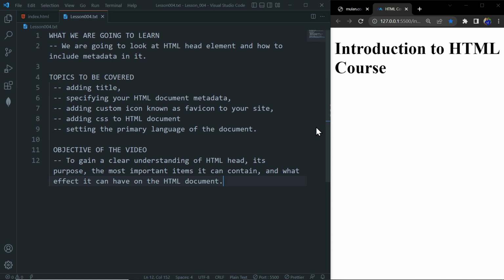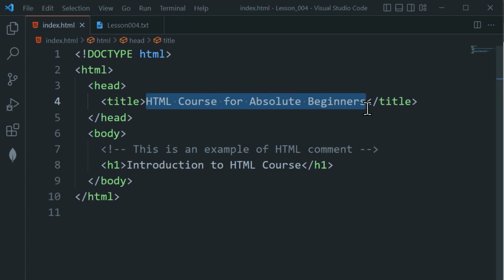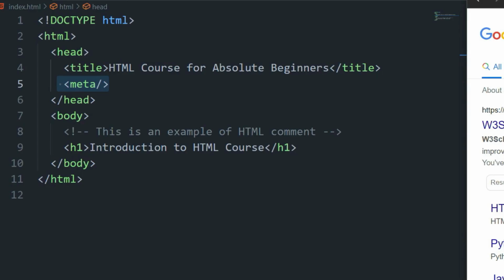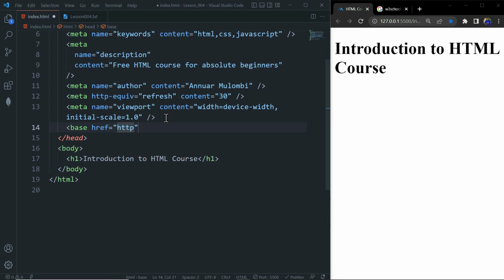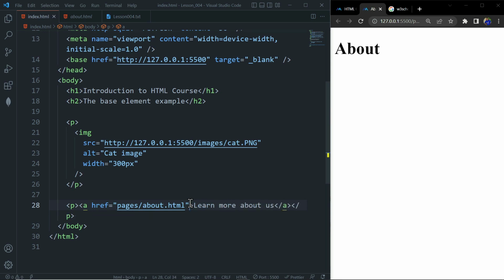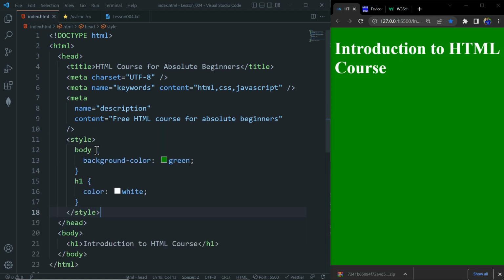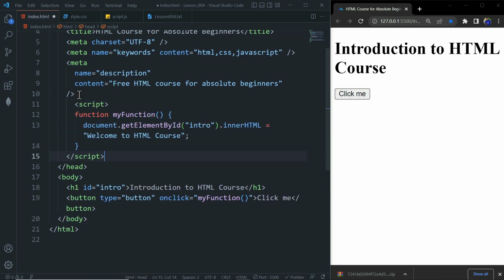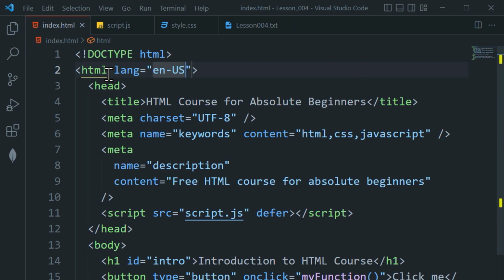HTML head element and how to include metadata in HTML document | HTML Course for Absolute Beginners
Welcome to lesson 4 of learning HTML course for absolute beginners. In this lesson, we are going to look HTML head element and how to include metadata in HTML document.

By the end of this video, you should have a clear understanding of HTML head, its purpose, the most important items it can contain, and what effect it can have on the HTML document.Below find various topics in this video that have covered.

00:00 - Intro
01:08 - HTML Head element and how to include title in HTML Page
08:42 - How to specify your html document metadata (character set, keywords, description,  author, viewport etc)
14:33 - Html base element - how to create base url for your html page
20:34 - What is html favicon and how to create it
24:43 - How to add CSS in html page
28:41 - How to add Javascript in html page
34:44 - How to set the primary language of the HTML document